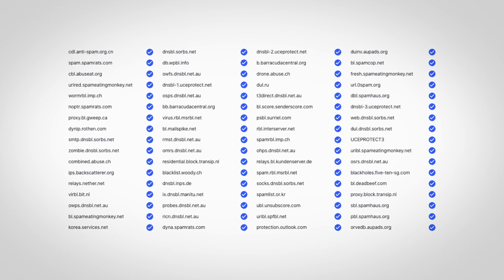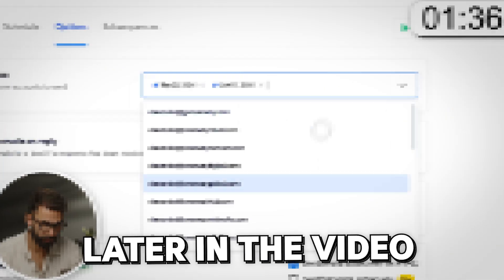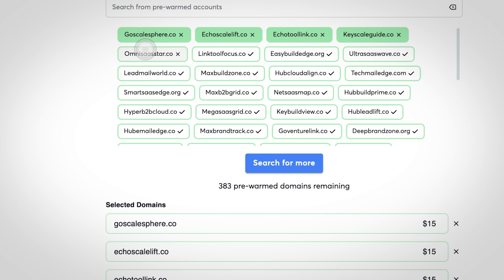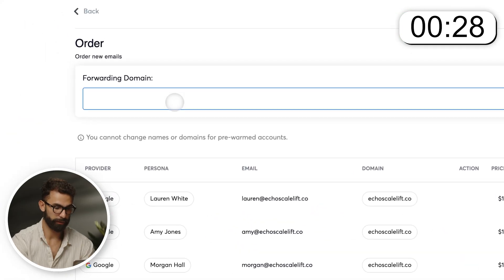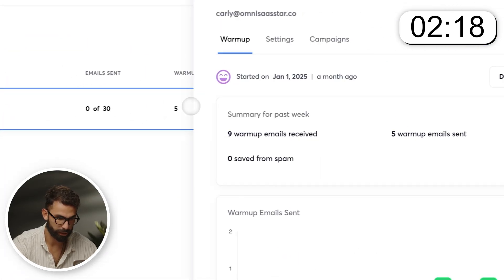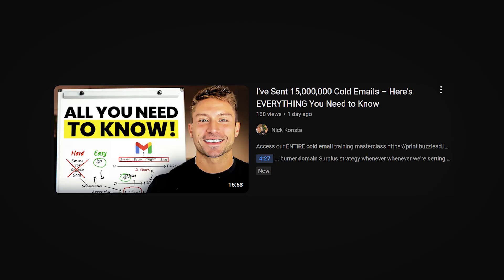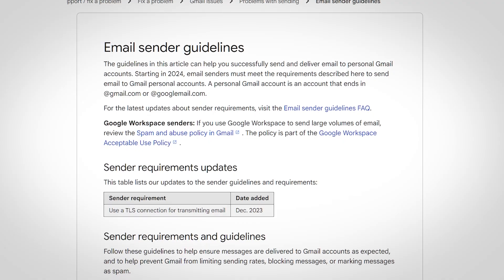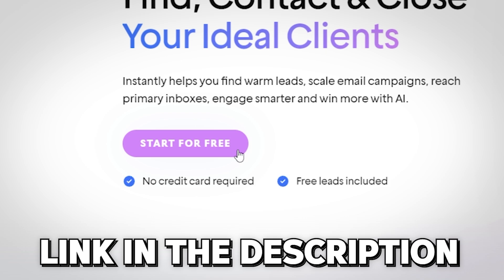Start sending 1000 emails a day in literally the next 5 mins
How to start sending 1000 emails a day in the next 5 minutes

If you want to start sending 1,000 emails a day in the next 5 minutes, you're in the right place. In this video, I break down the exact steps to optimize cold email deliverability, improve cold email marketing, and master cold email outreach. Whether you're new to cold emailing or looking to refine your cold email strategy, I'll show you the best methods to ensure your messages land in inboxes—not spam folders.

You'll learn essential tactics from cold email training on how to craft compelling messages that convert, plus proven ways to use cold email to get clients. If you're serious about lead generation, I'll show you how to implement effective b2b lead generation strategies and use the best lead generation tools to scale your outreach.

Discover powerful lead gen tactics, including lead generation strategies that work in 2024. I’ll also cover cold email lead generation techniques to help you book more calls and close more deals. If you've ever wondered how to cold email prospects effectively or how to write cold emails that get responses, this tutorial is for you.

By the end of this video, you’ll know how to execute a bulletproof lead generation strategy and take your cold outreach to the next level. Whether you're a beginner or experienced in email marketing strategy, these steps will help you scale fast.

Watch now and start sending 1,000 emails a day—instantly!

Check out Xavier's company: oneaway.io